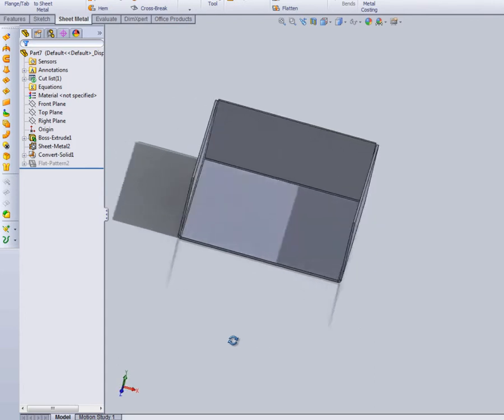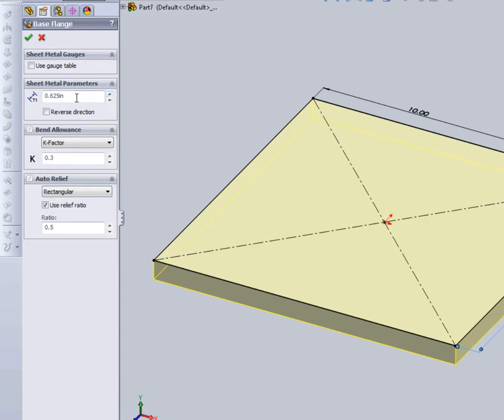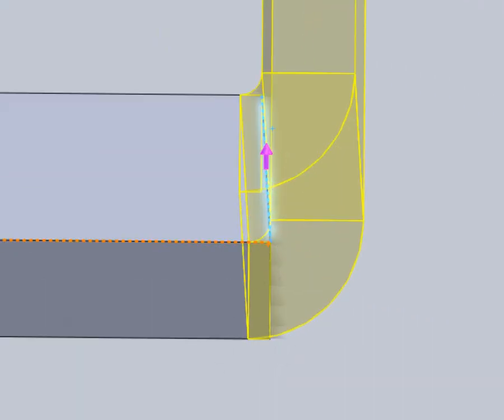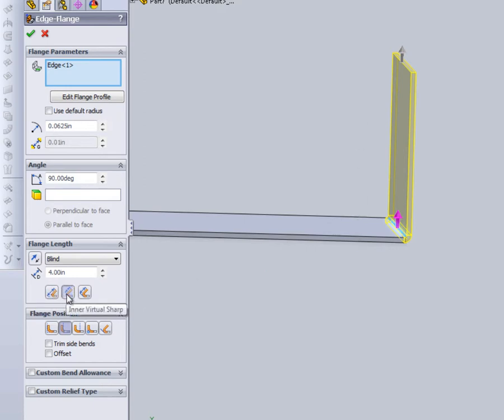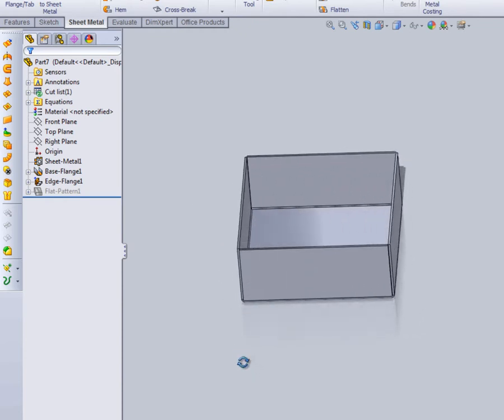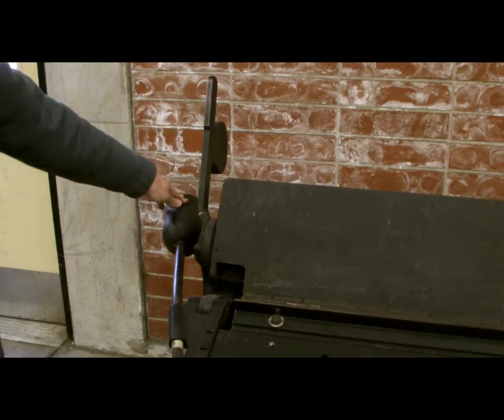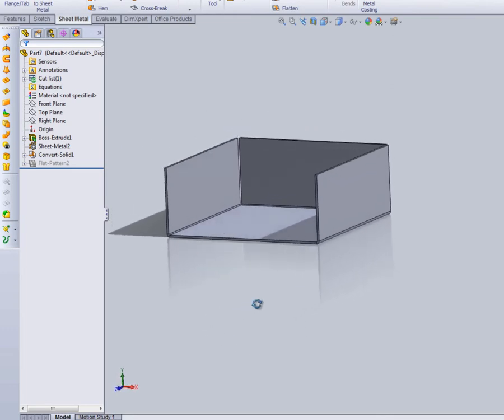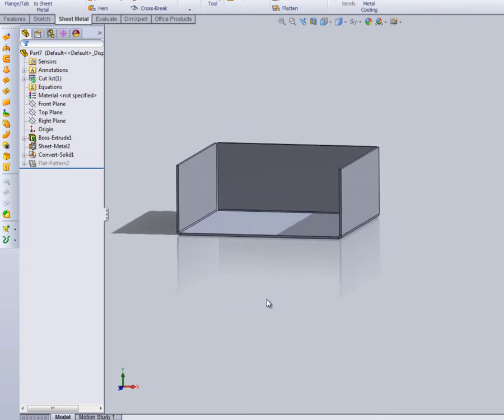LCSC WFT Module 6 Sheet Metal and Boat Building: Lesson 1 Basic Sheet Metal Box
Demonstrates 2 methods of making a simple sheet metal box.